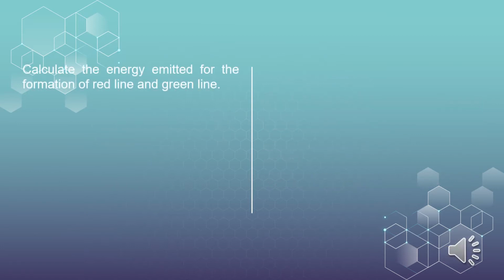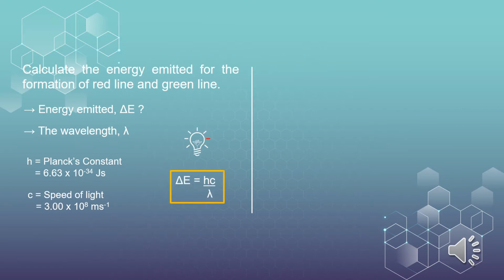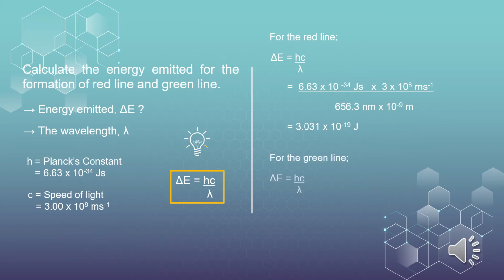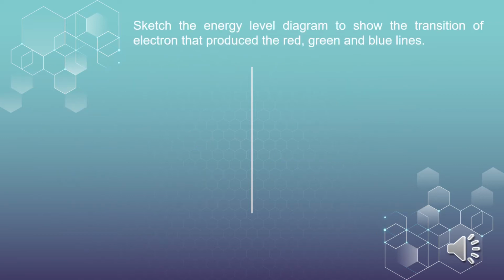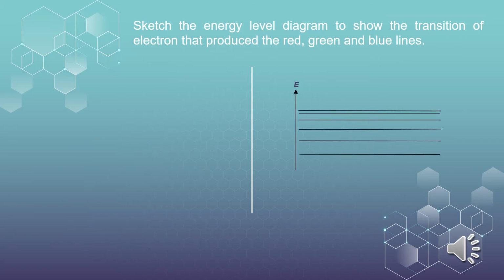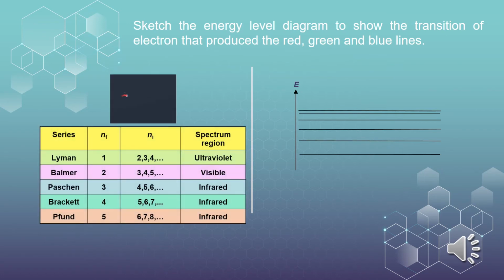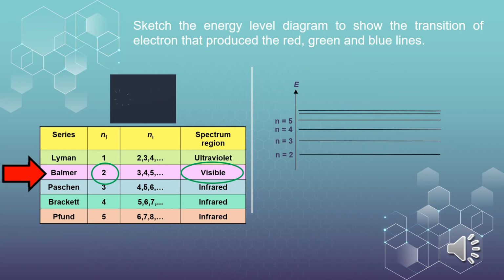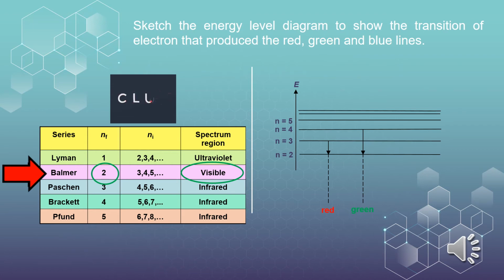Chapter 2 : Problem Solving 1 │ Bohr’s Atomic Model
(a) calculate the energy emitted for the formation of line
(b) sketch the energy level diagram to shows the transition of the electron that produces the lines.

This video covers:
• Full guideline for the calculation involved.
• Clues to sketch the energy level diagram